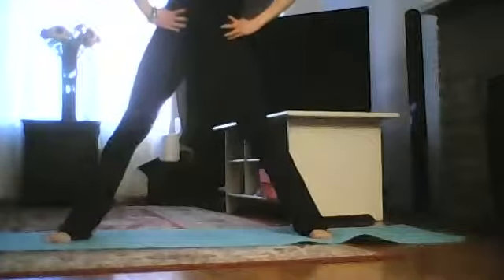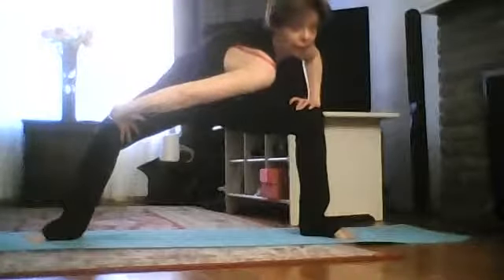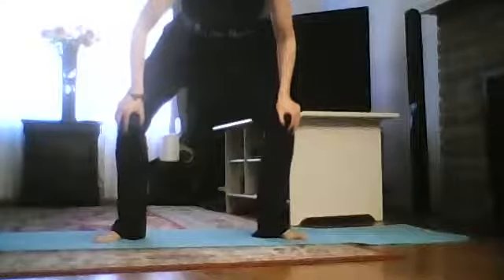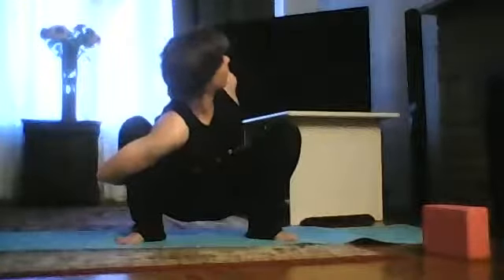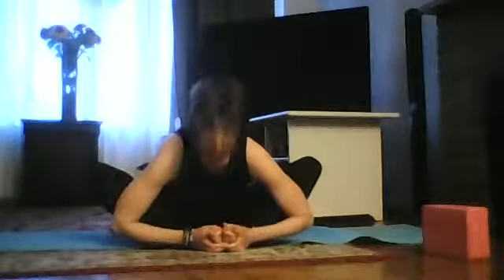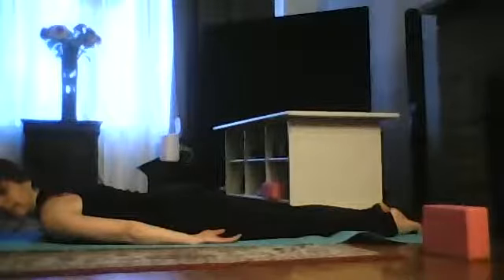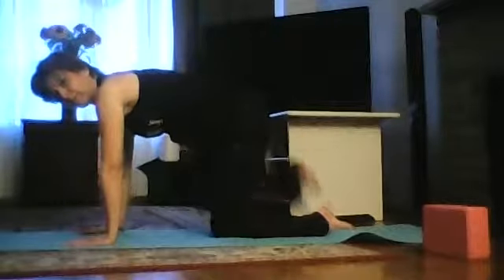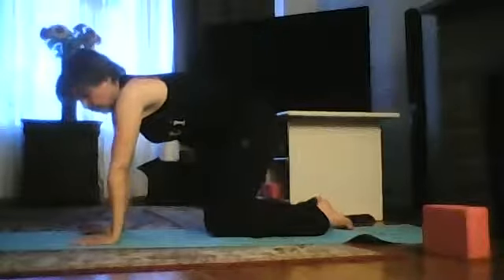Day 5 # Home Yoga challenge for weight loss and belly fat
dilyanayoga#7 Day Home Yoga Challenge#